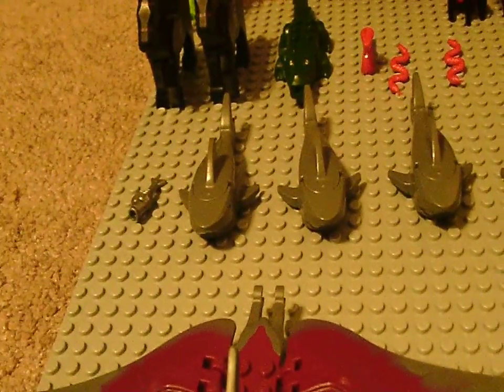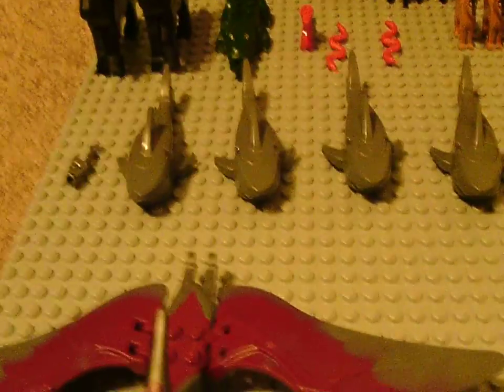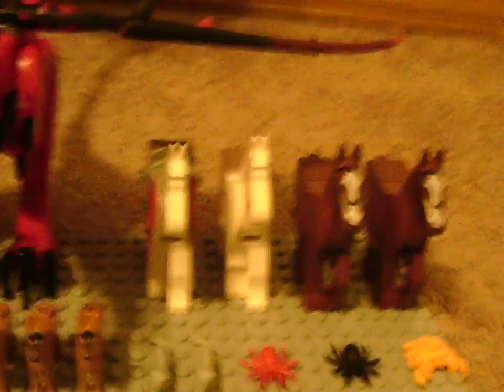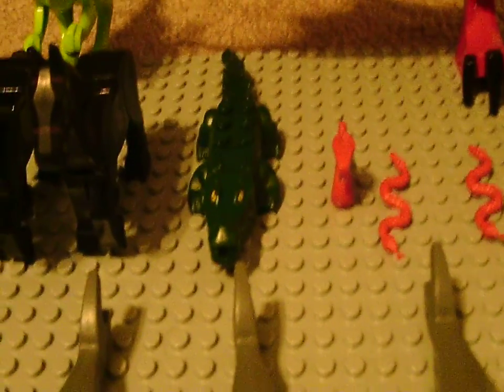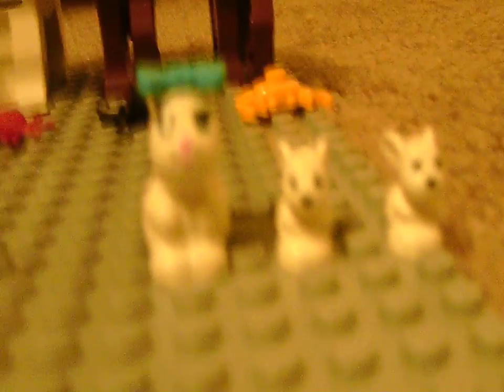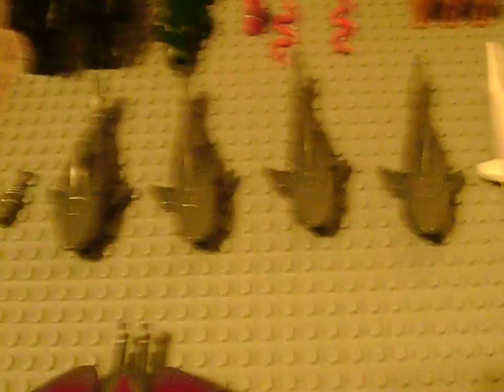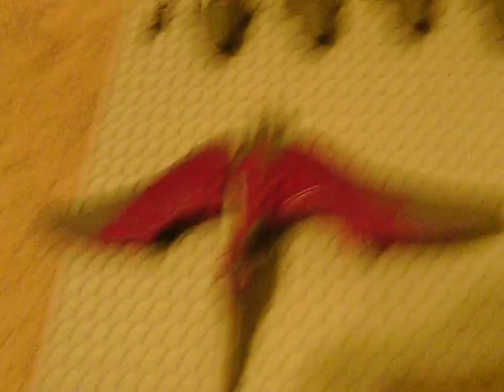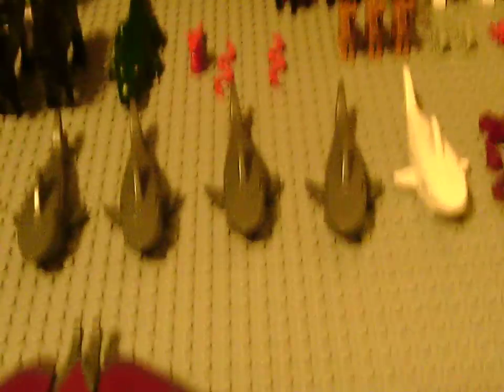My Lego animal collection as of 12/1/2015